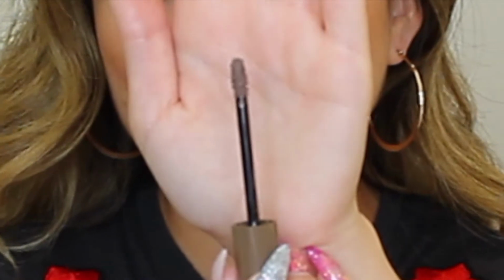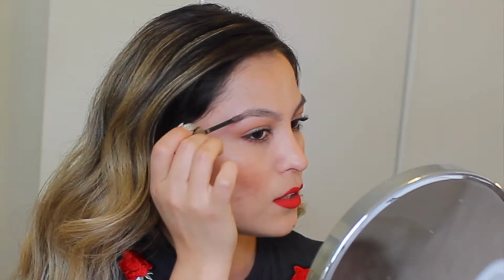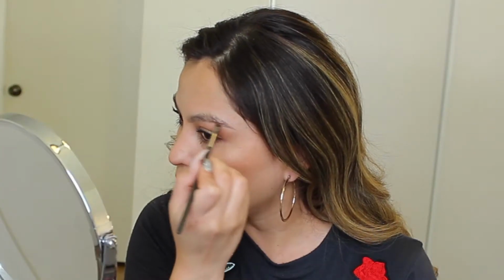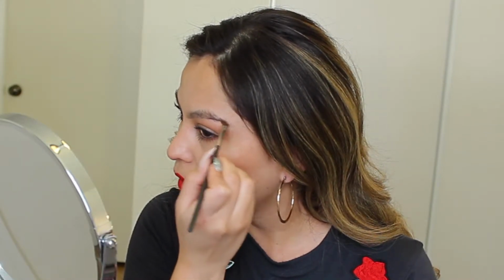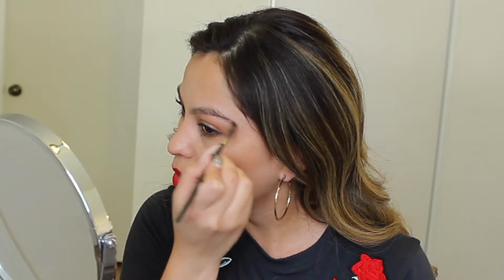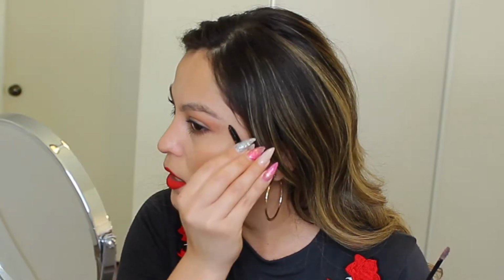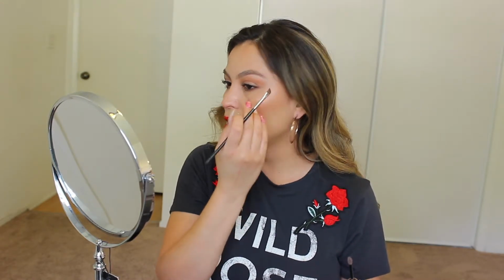Maybelline Tattoo Studio Brow Gel First Impression/Review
Hello :) Today's video is a first impression/review of the Maybelline tattoo brow gel. Spoiler Alert: this product is AWESOME!!

Mikasa Beauty: Save 20% on your purchase with FACIALINMUA15